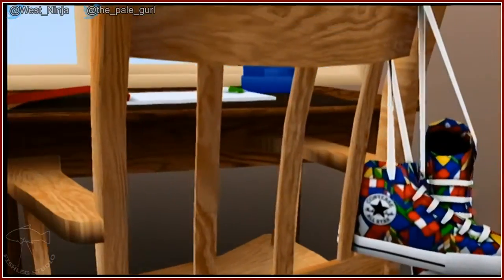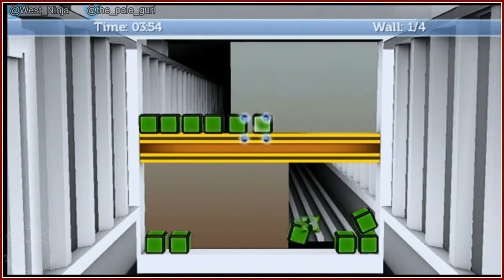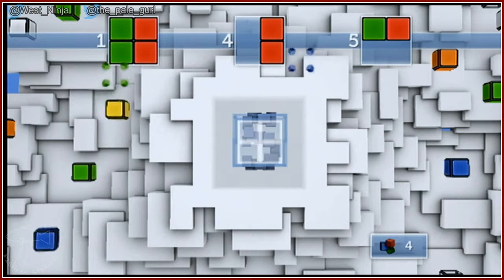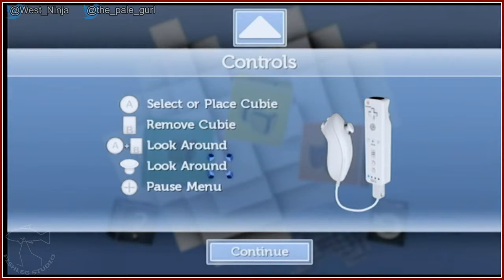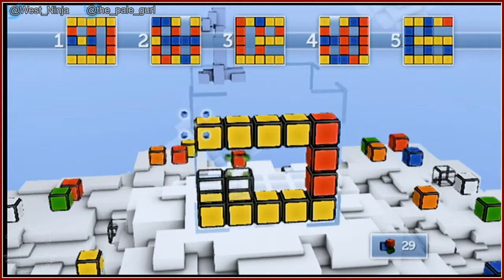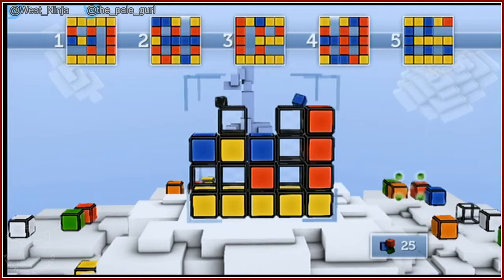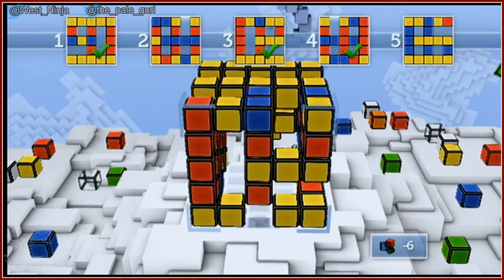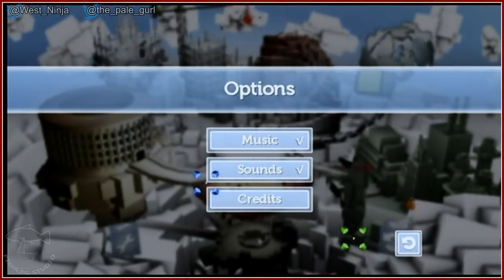Rubik's World - Play Together